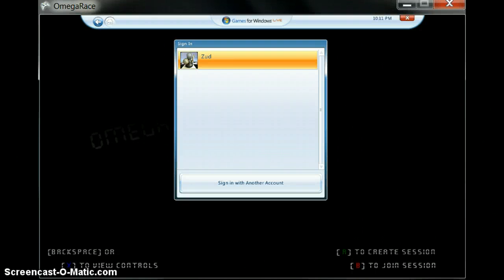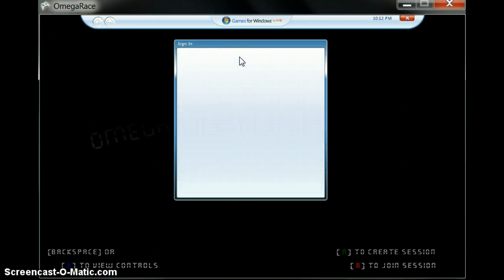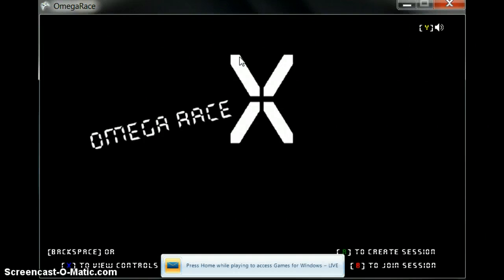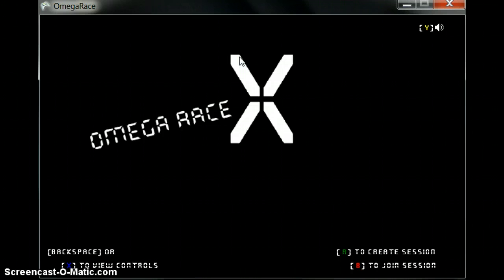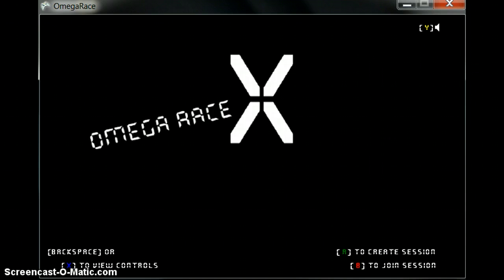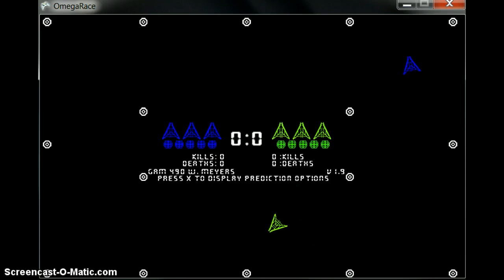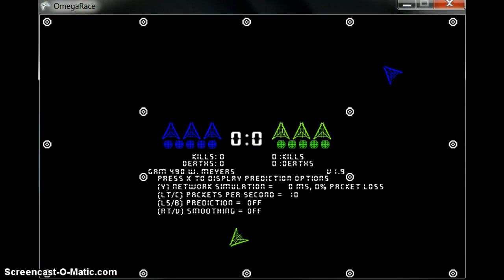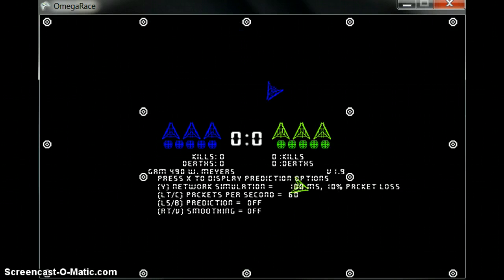Omega Race Final Demo